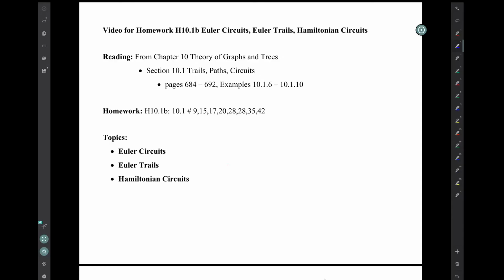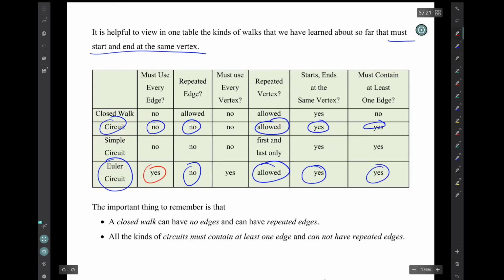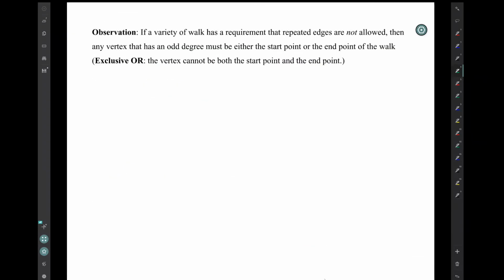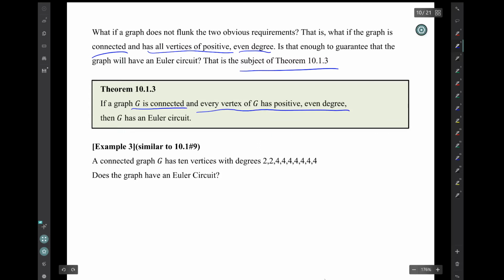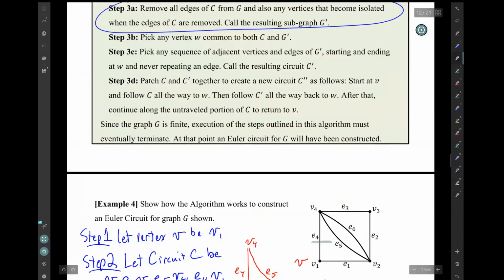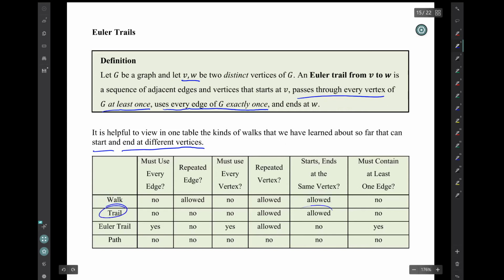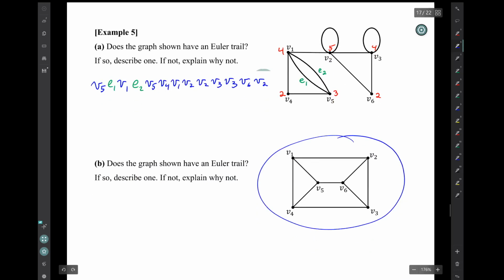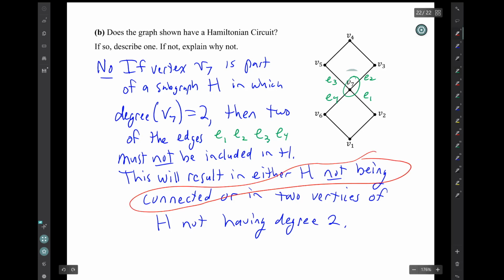Video for homework H10.1b Euler Circuits, Euler Trails, Hamiltonian Circuits